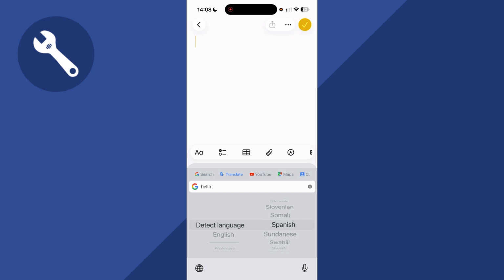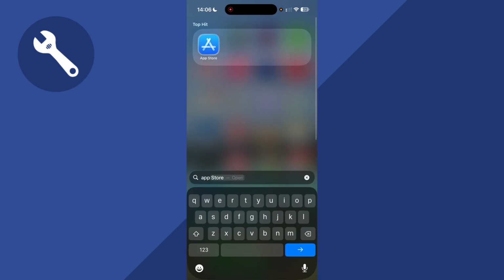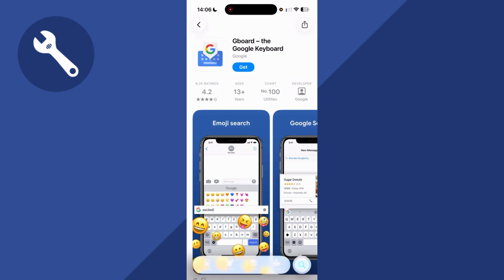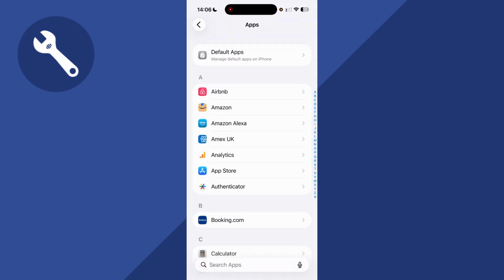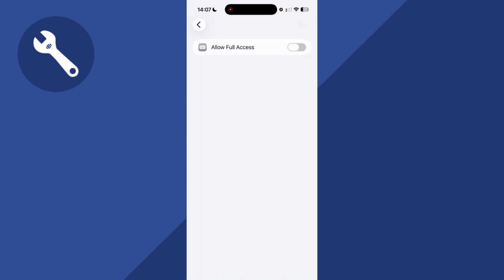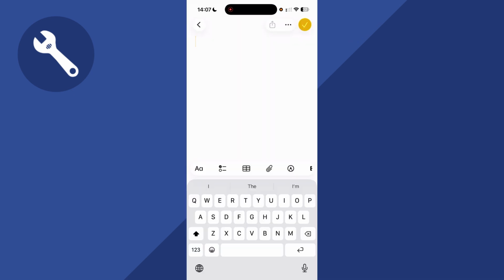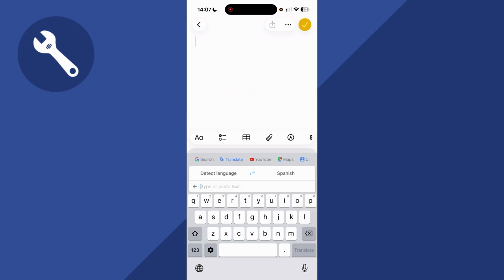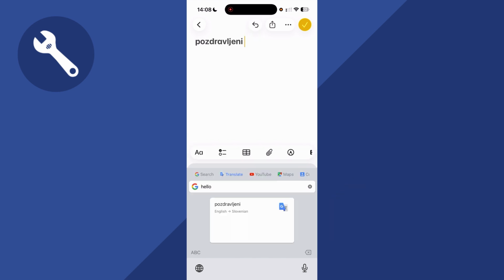How To Add Google Translate To Keyboard On iPhone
Learn how to add Google Translate to your iPhone keyboard for quick translations while typing. This guide explains how to install the Google Translate app, enable the translation keyboard, and translate text directly inside messages, emails, and social media apps.